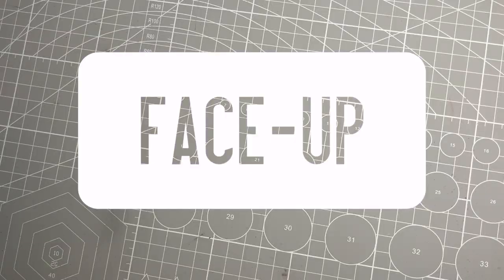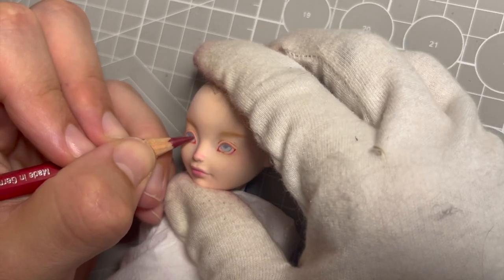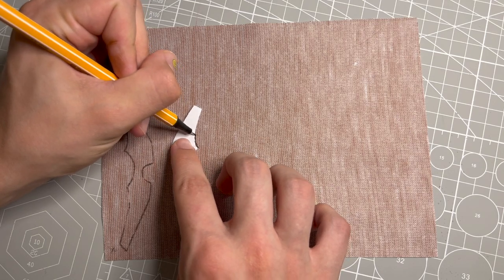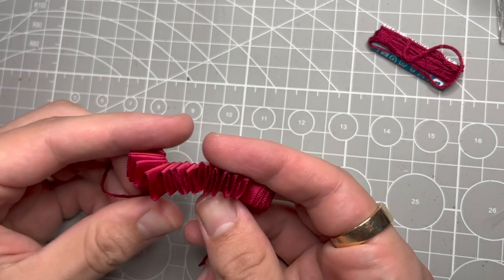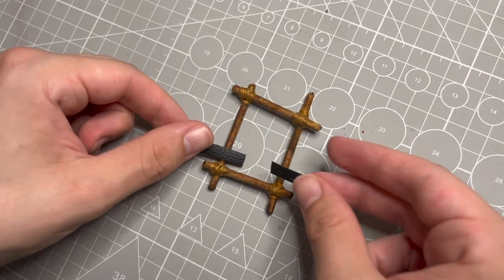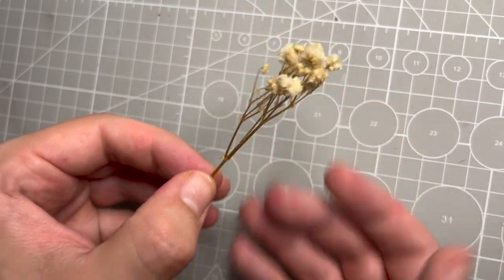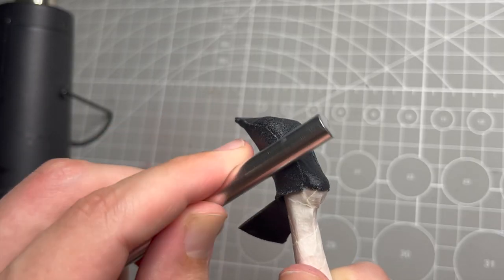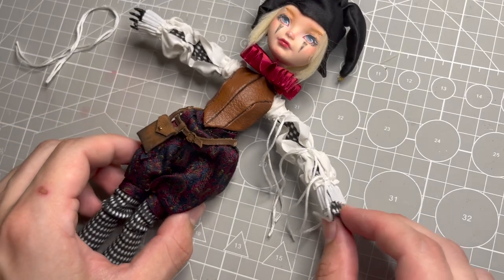Making a TAROT CARD inspired Doll to Celebrate my Return to YouTube!🃏Ever After High Custom Repaint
I’m so excited to be back after some time away, and to be sharing a new creation with you all.
Adding to my series inspired by the tarot deck, tarot cards, and tarot readings, please enjoy my newest doll, The Fool. This card represents new beginnings, having faith in the future, innocence, purity and freedom. Crafted by hand from an Ever After High doll, this one of a kind creation is made with so much love.

Mr. Super Customs is a YouTube channel dedicated to the art of Doll Customisation, turning classic doll lines such as Monster High and Ever After High into one of a kind custom art dolls! I love using classic fantasy and fairytale concepts and giving them my own twist. I always hope someone can find my tutorials helpful or inspiring and I love when my subscribers craft their own DIY doll repaints, so please stick around, hit the subscribe button, and follow me on my doll journey!